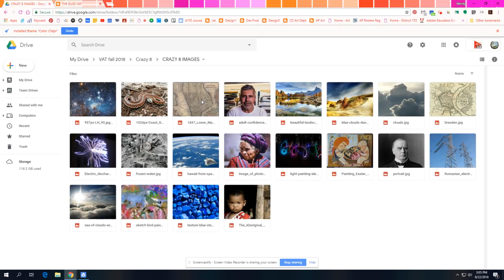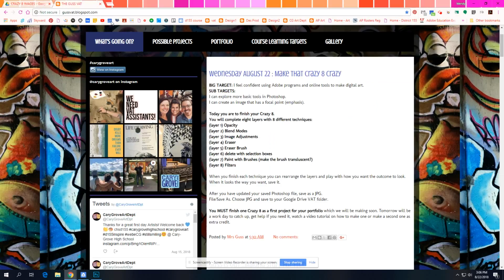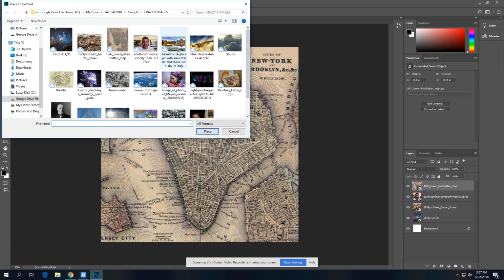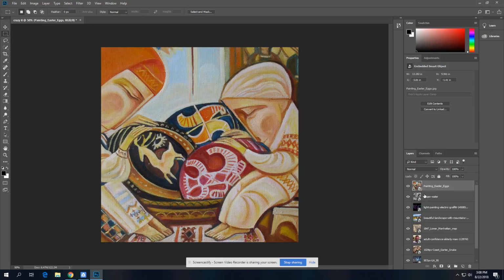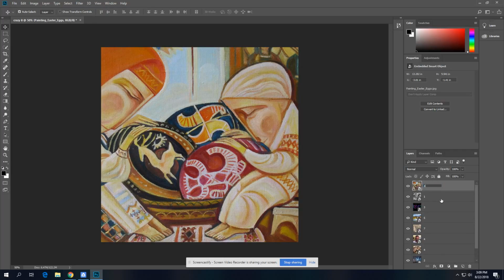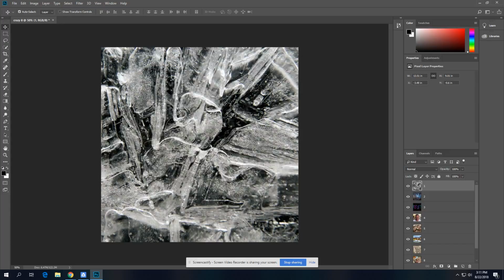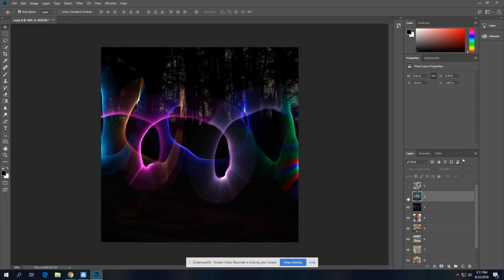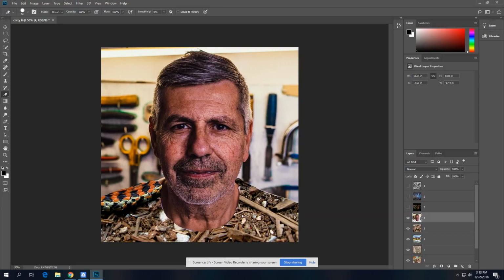VAT Crazy 8 instructions Part 1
This tutorial is for students in Guss' CG Art VAT class starting fall of 2018. It covers building your Crazy 8 and starting to alter the layers using Google File Stream and Photoshop CC.
Part 2 will cover finishing the Crazy 8